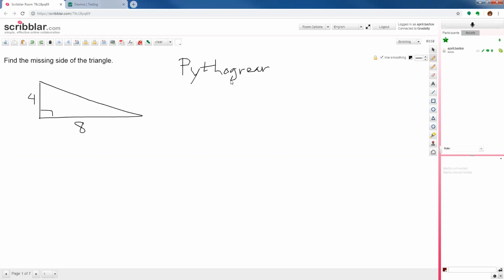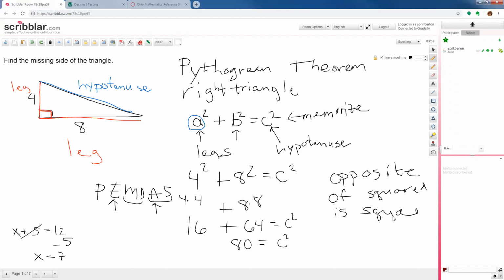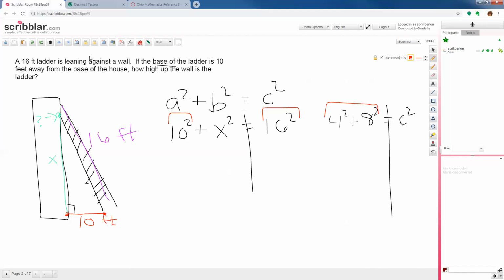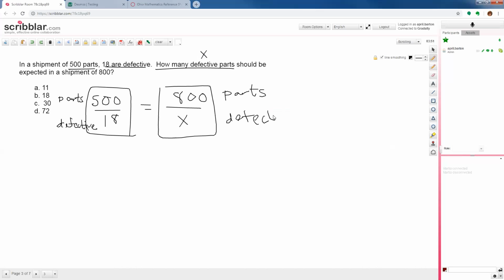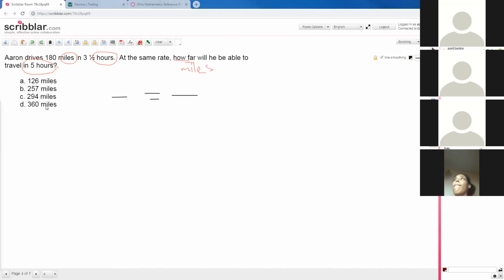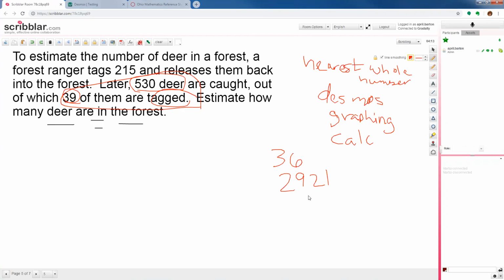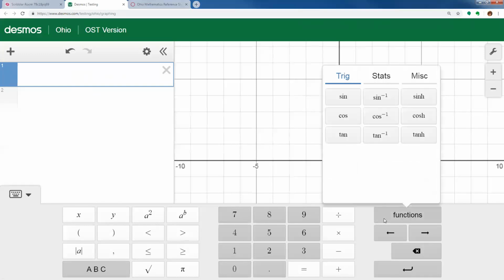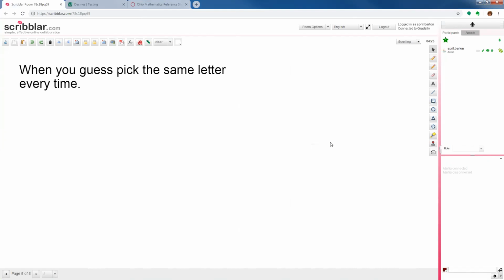OGT - Pythagorean Theorem, solving proportions, and using percents